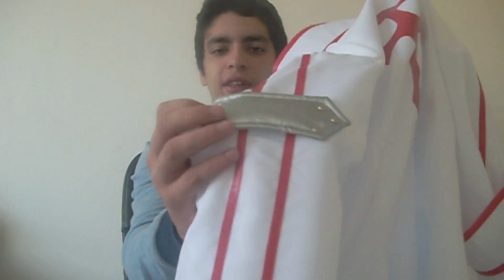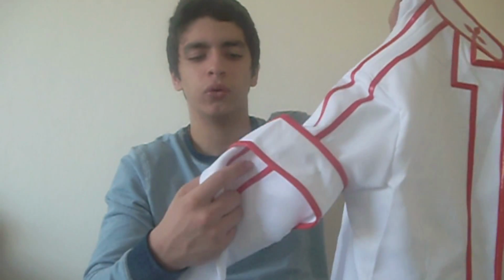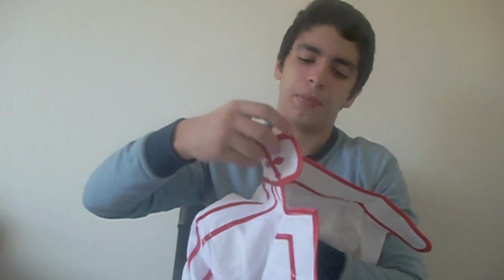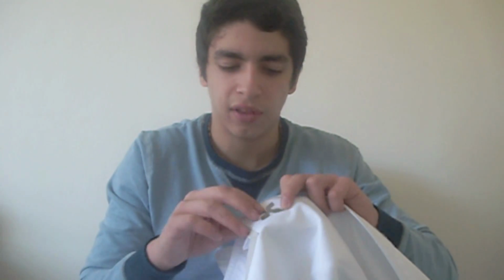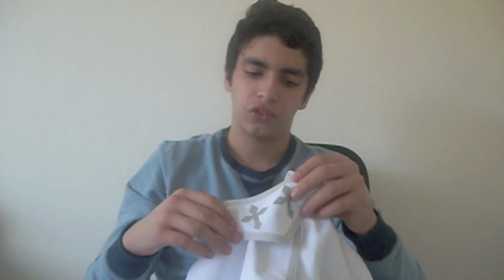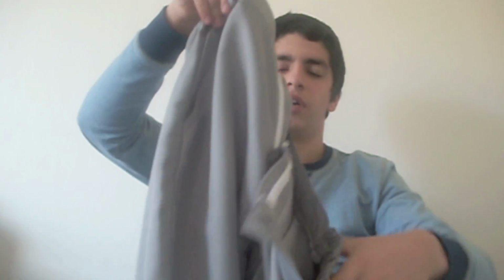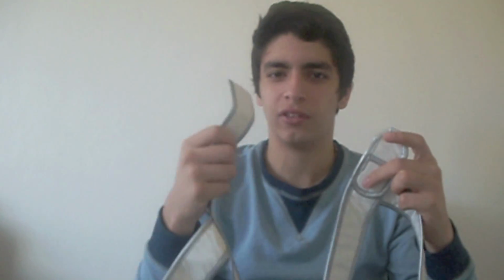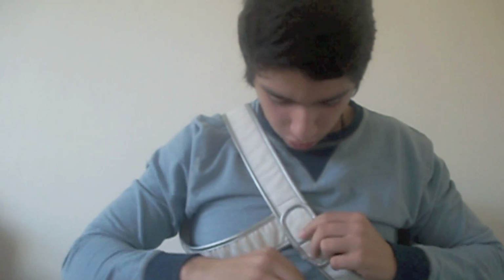COSPLAY REVIEW: KIRITO SAO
Hey all! So my long awaited cosplay has finally arrived, in which I am ecstatic to provide you all some insight into materialistic quality and collective presentation!